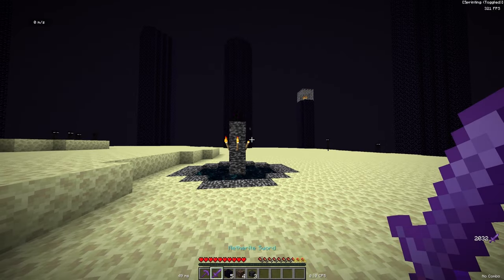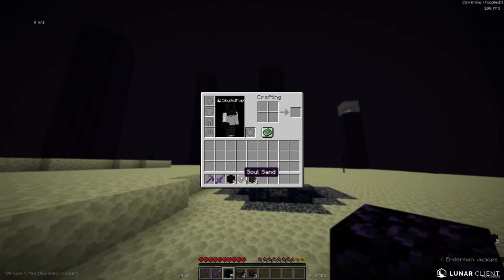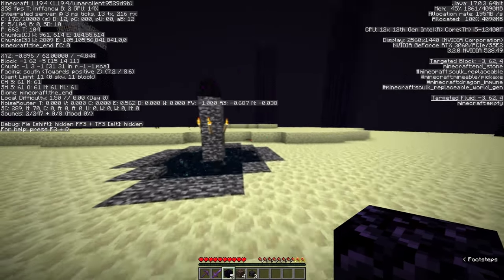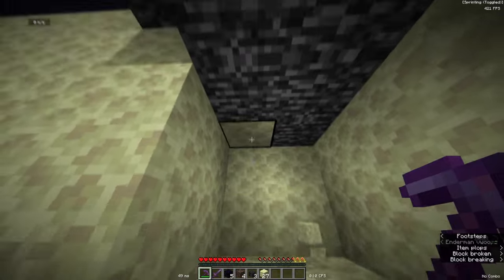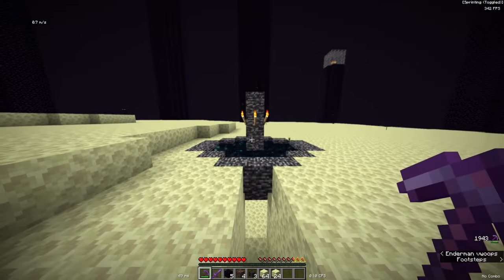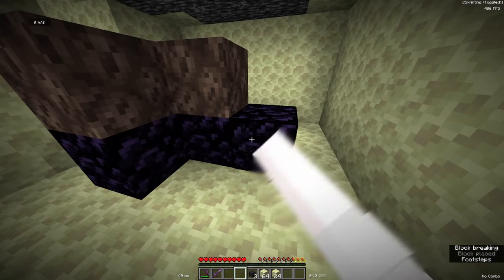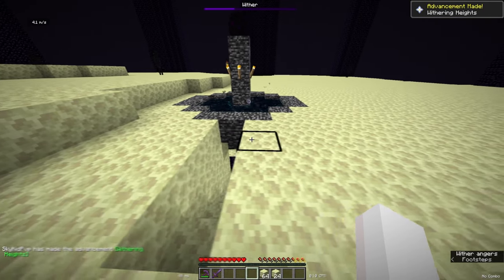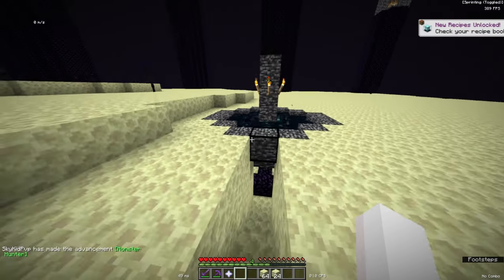How to kill the wither in Minecraft java/Bedrock 1.21.1 and 1.19 (2025)